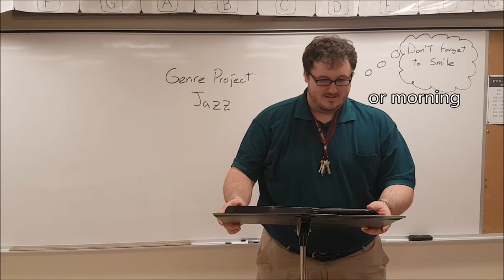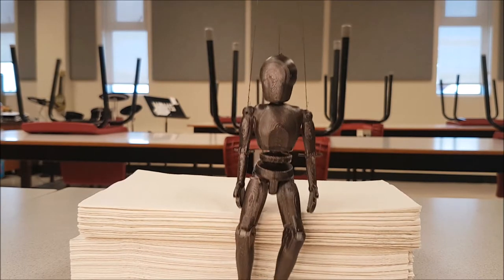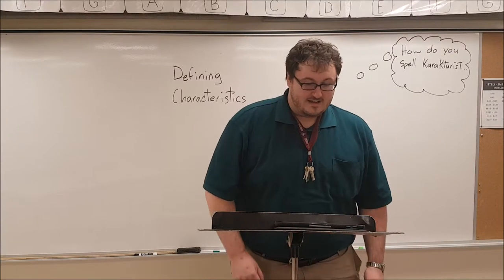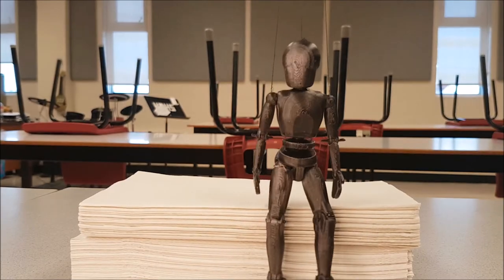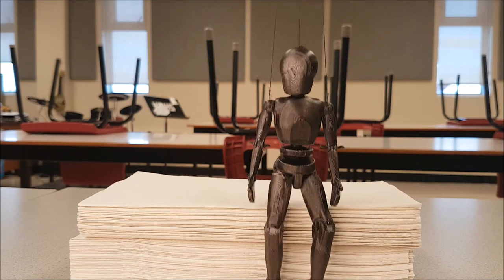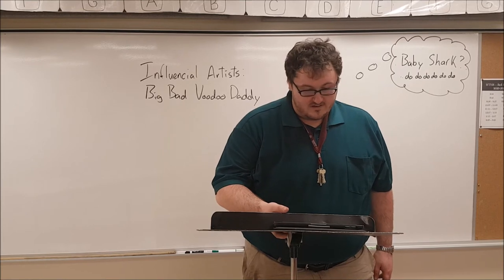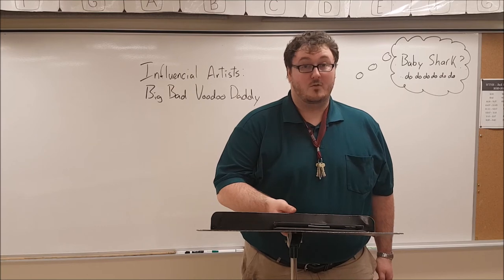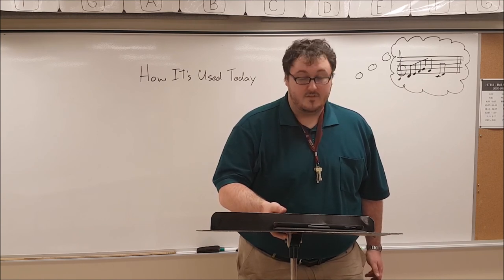Music 10 Genre presentation - Jazz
Genre presentation on jazz music for grade 10 music at Harrison Trimble High School in Moncton, NB.

0:04 What is Jazz?
0:19 Timeline
1:07 Popularity
1:56 Defining Characteristics
2:37 Influential artist: Louis Armstrong
4:44 Influential artist: Big Bad Voodoo Daddy
5:10 How It's Used Today
5:36 Dumb Jokes